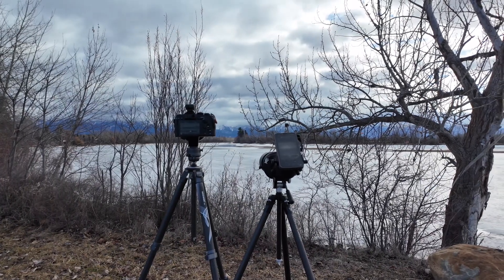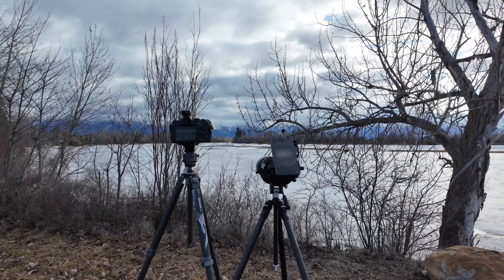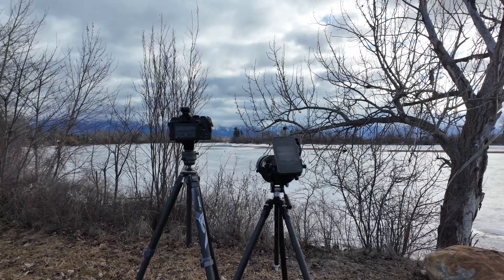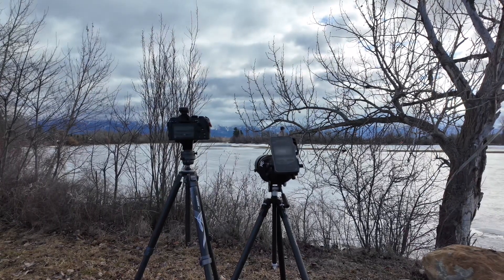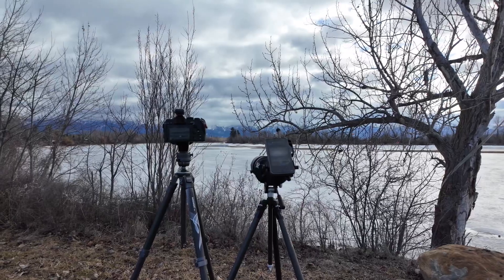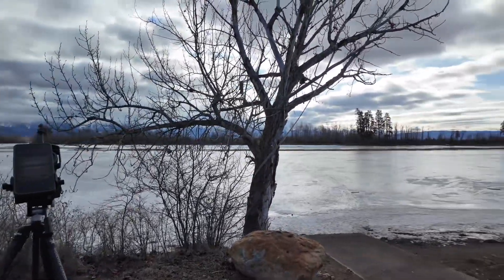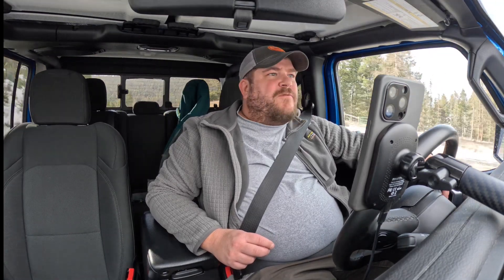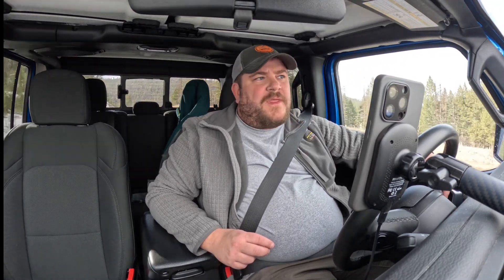Spring Migration in Montana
All sorts of birds show up this time of year. This is one of the places to see all sorts of waterfowl in Montana.